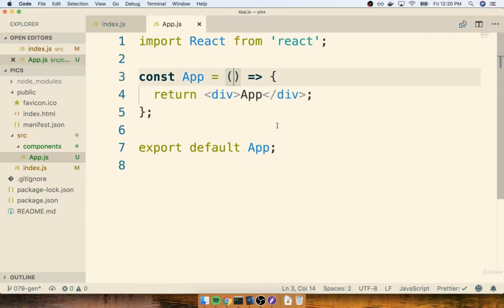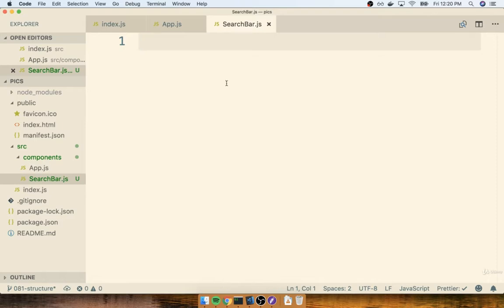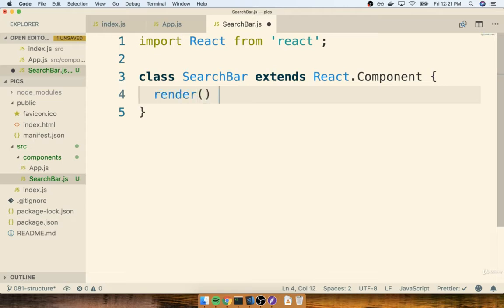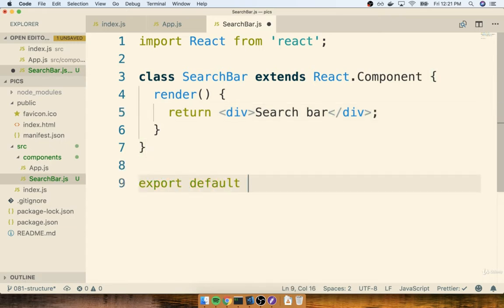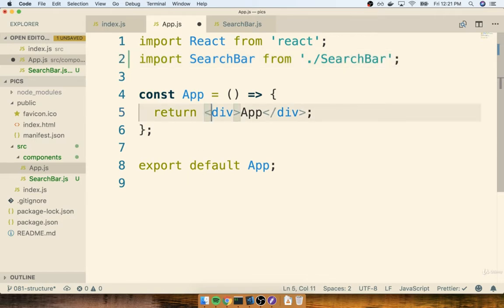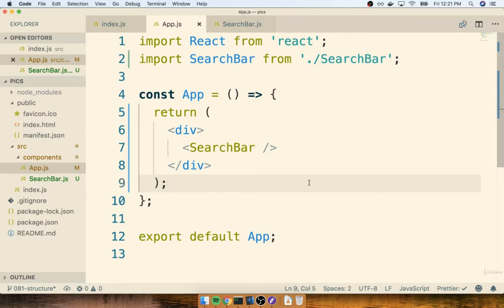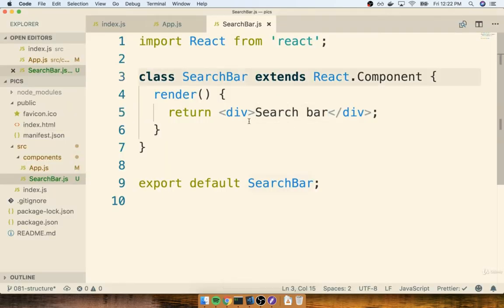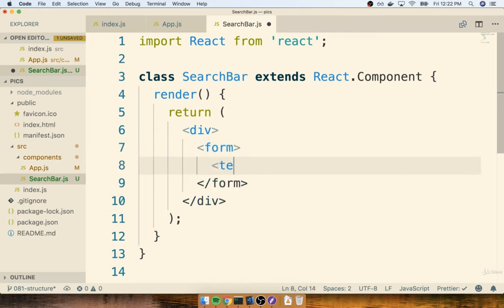7.4 Showing Forms to the User | Modern React with Redux [2019 Update]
Lesson 4. Showing Forms to the User